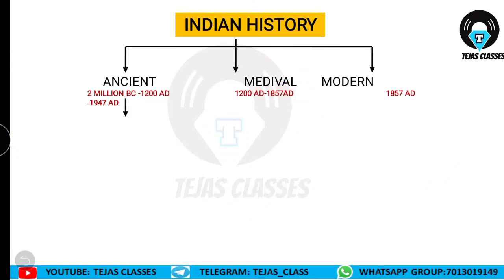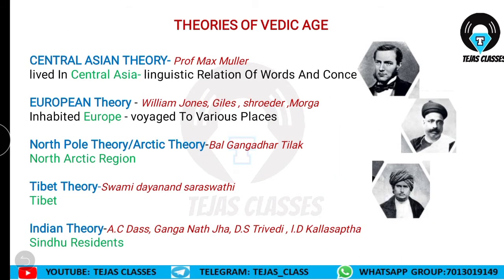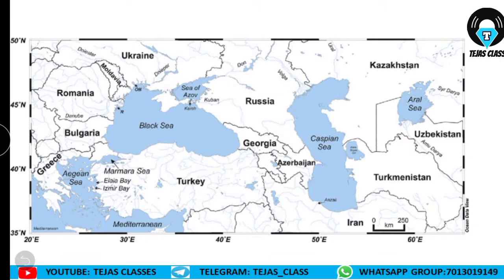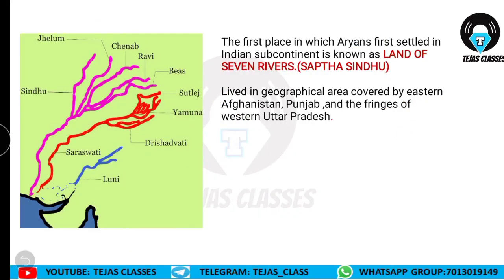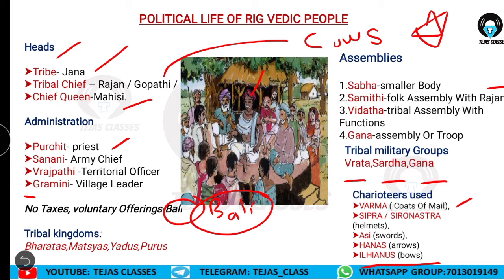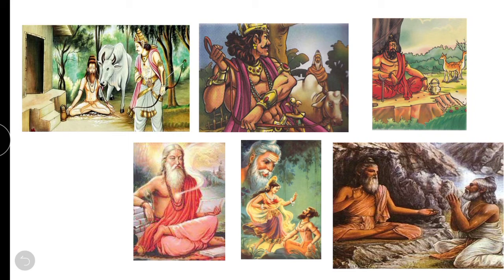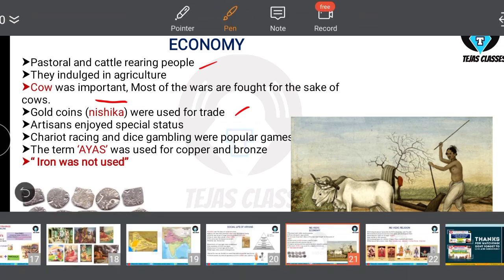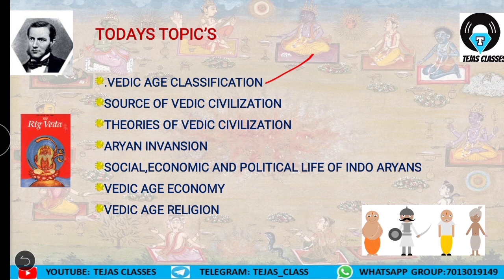VEDIC AGE | ARYAN INVASION | EARLY VEDIC PERIOD | ANCIENT HISTORY SERIES | ENGLISH VERSION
A complete detailed information about VEDIC AGE i.e vedic civilization The Vedic period, or Vedic age, is the period in the late Bronze Age and early Iron Age of the history of India when the Vedas were composed in the northern Indian subcontinent, between the end of the urban Indus Valley Civilisation and a second urbanisation which began in the central Indo-Gangetic Plain c. 600 BCE

🎯🎯🎯🎯   TEJAS CLASSES. 🎯🎯🎯🎯🎯

TEJAS. CLASSES

Follow this link to join my WhatsApp group

Tejas classes